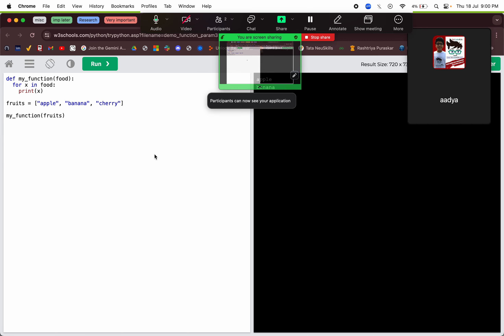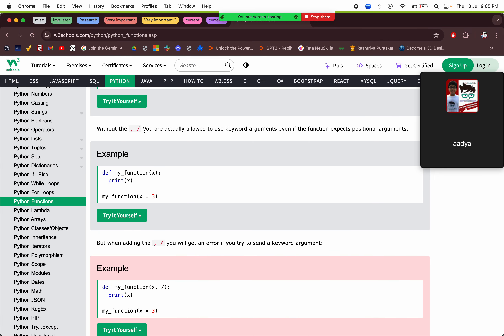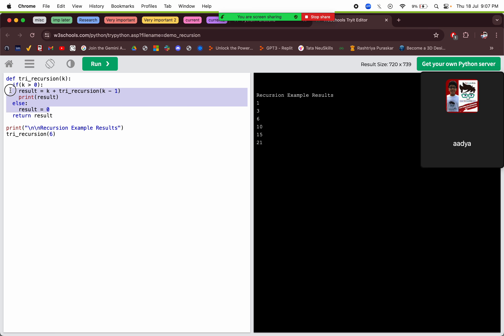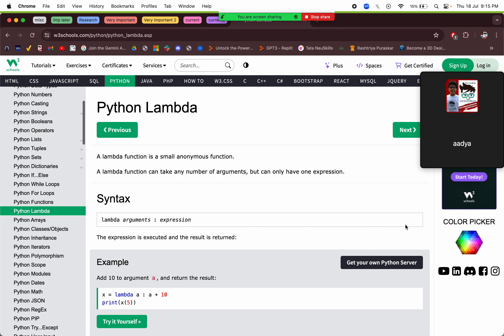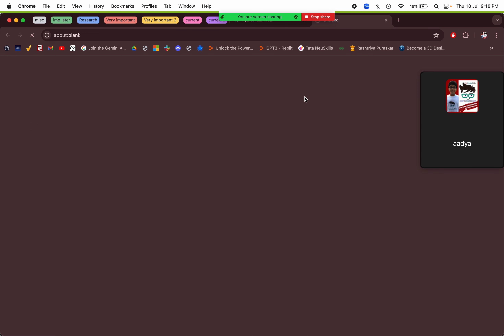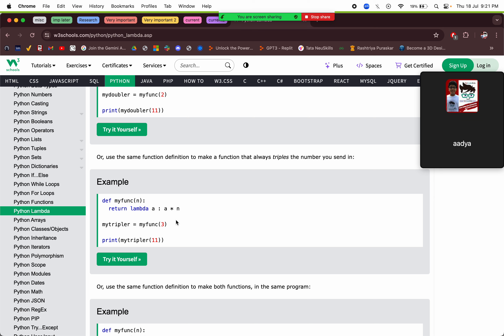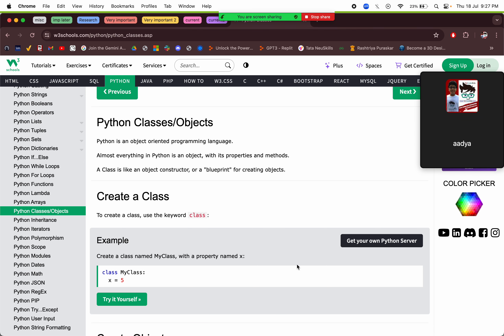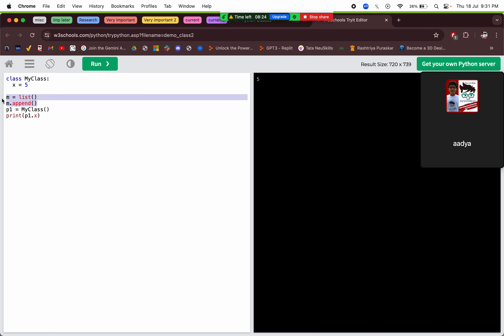Python for Mastering AI & ML | Part-7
Learn Coding & Robotics from @10xCoderKids